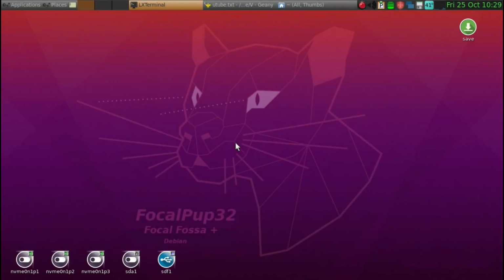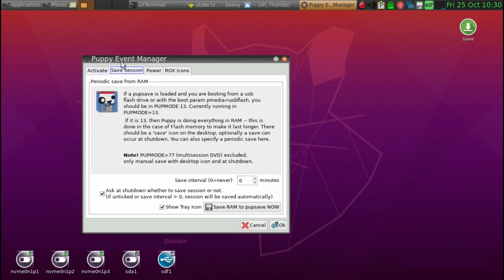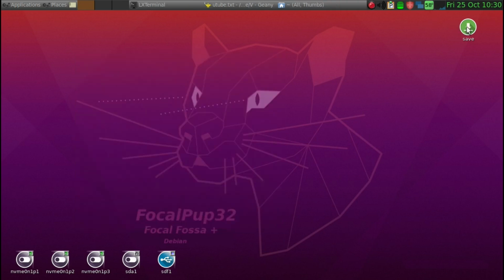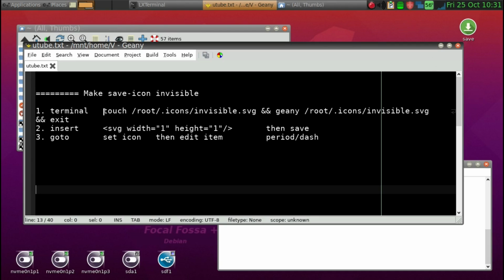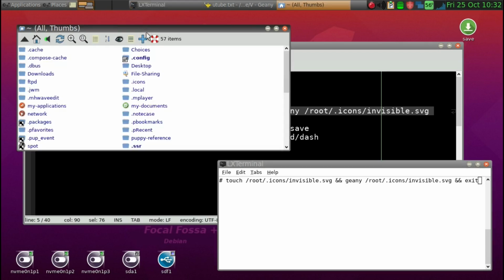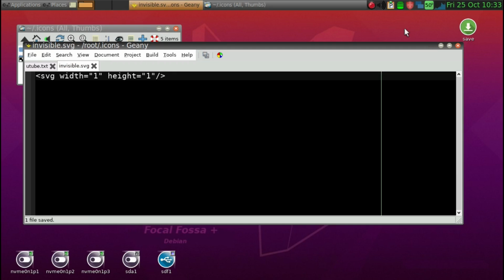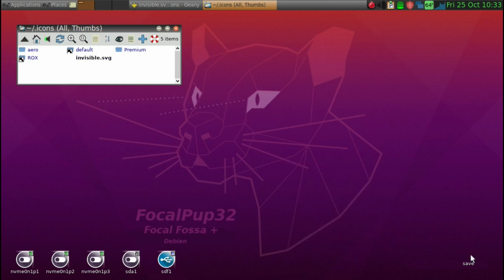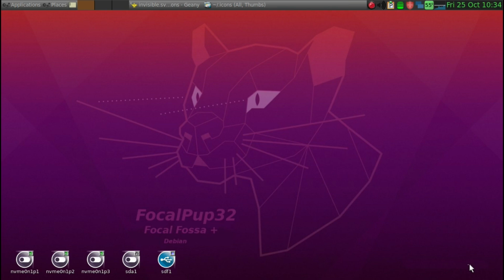make desktop SAVE icon invisible: in FocalPup32 puppylinux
@puppy_BYTE shows how to minimize SAVE icon visibility on the desktop.  If using usb as a boot media, you will have SAVE icon on the desktop as shown.

touch command creates a text file, in this case an icon with size of just one pixel, therefore will be essentially invisible.

small applet invisible.svg was suggested by MochiMoppel in puppylinux forum, he deserves all the credit.